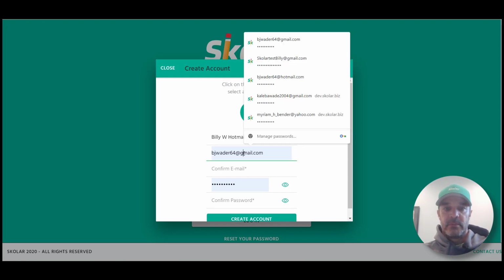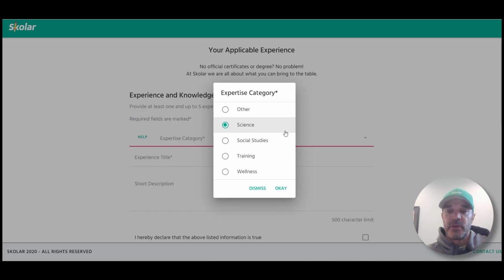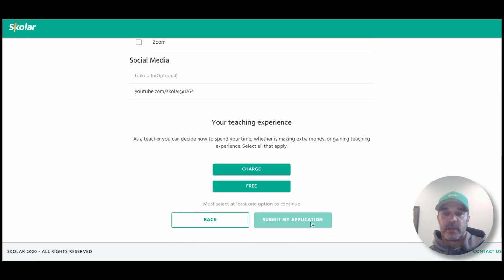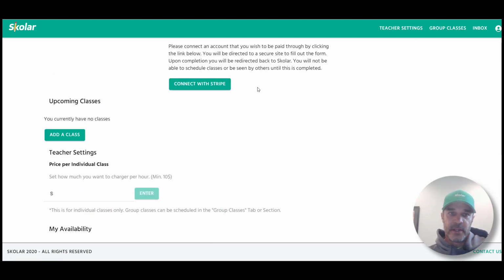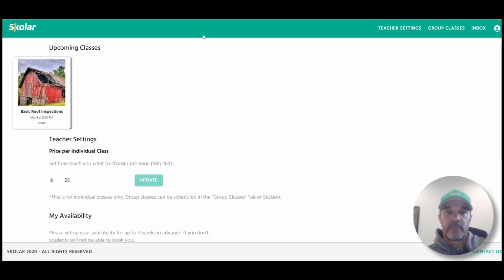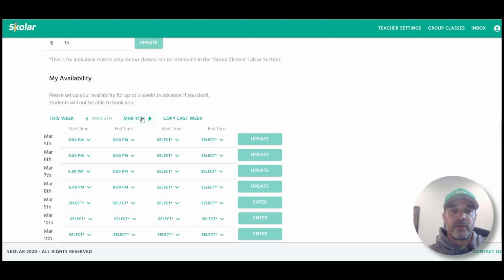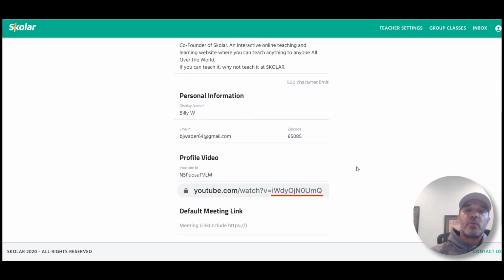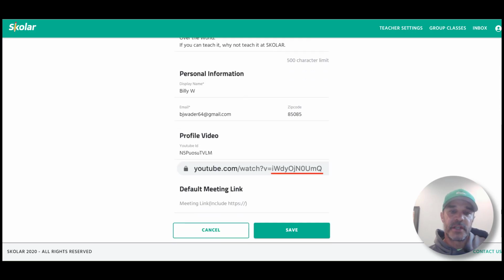How to set up your Profile to become a Teacher/Instructor on SKOLAR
skolar.biz